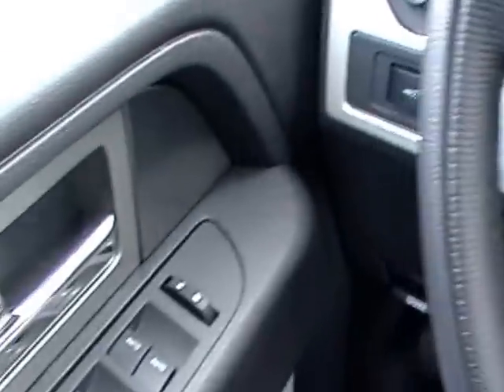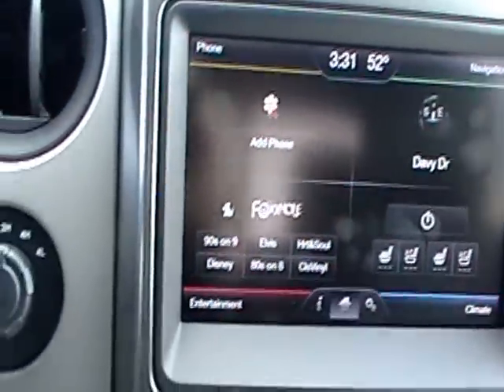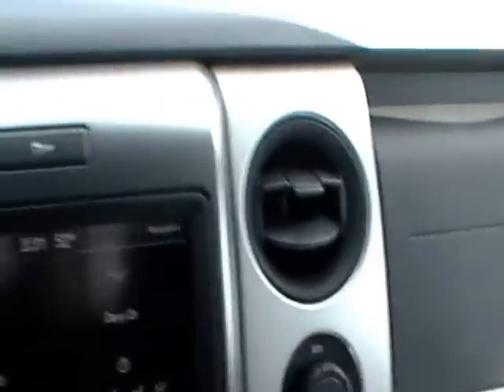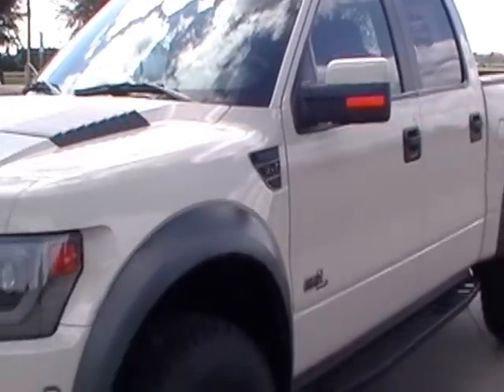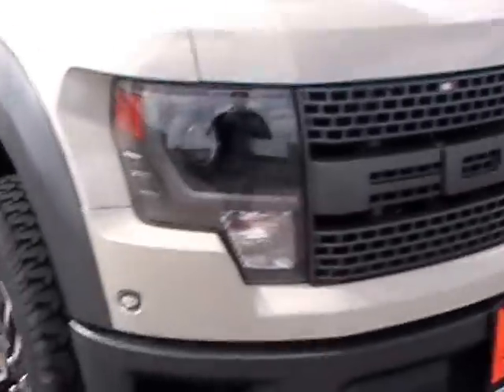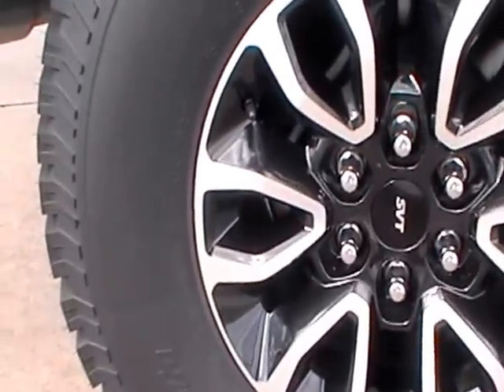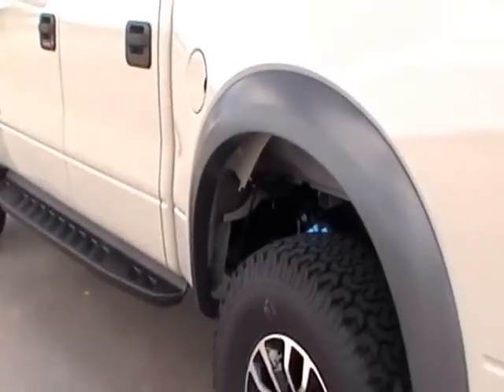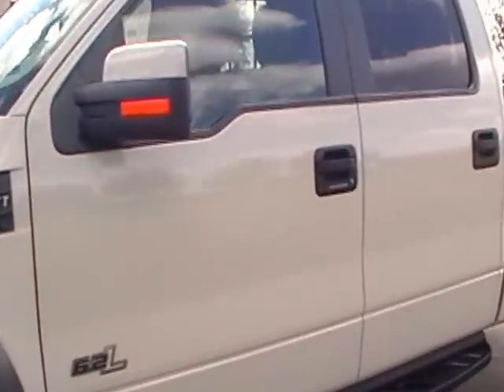Ford F-150 Raptor SVT 6.2L 4x4 Pruitt Ford Andy Thornton Navigation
Black Leather Package Int. Navigation, Sirius, Skid Plates, Tow Package, Backup Camara, Sony Satelite Radio, Heated and Cooled 10 way power seat and More.